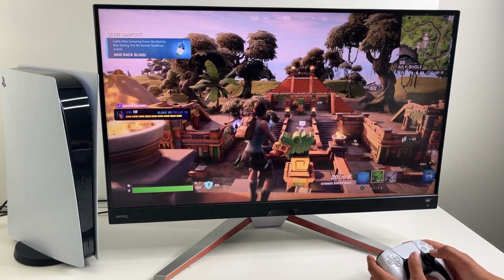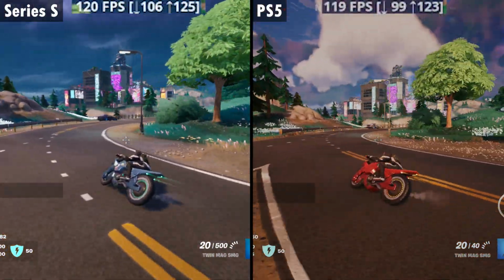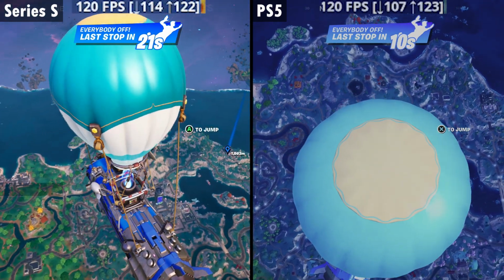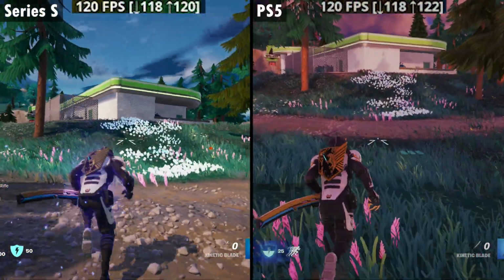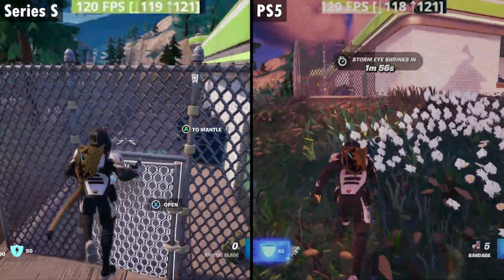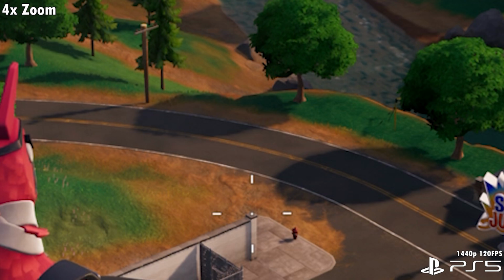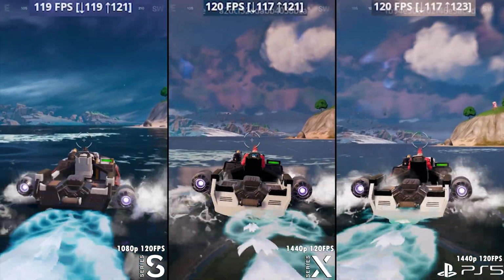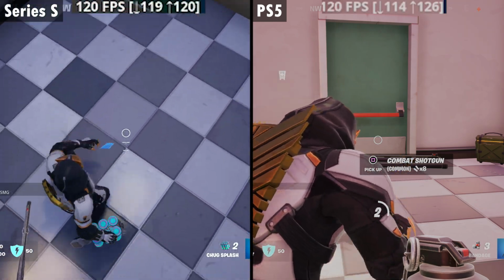Series S is better than PlayStation 5 | Fortnite 120FPS Chapter 4 Season 2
Xbox Series S runs Fortnite 120FPS better than PlayStation 5, more stable FPS frame rate. Side by side comparison at 120FPS.